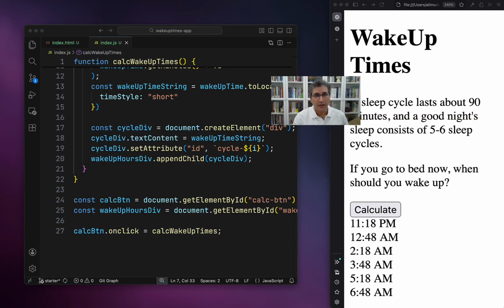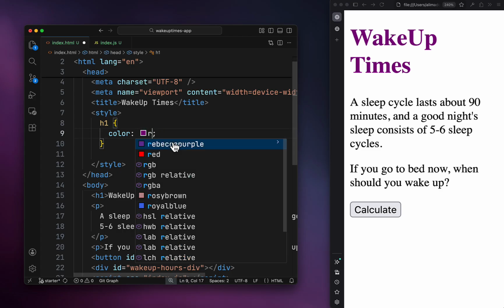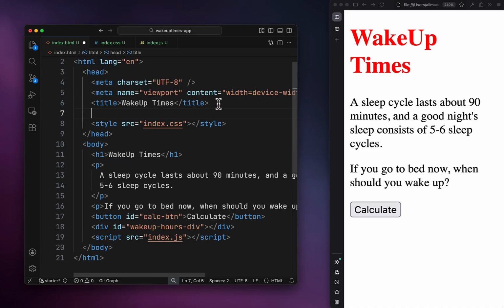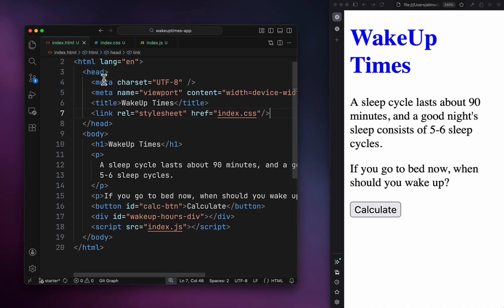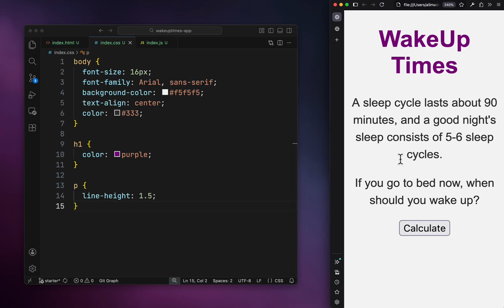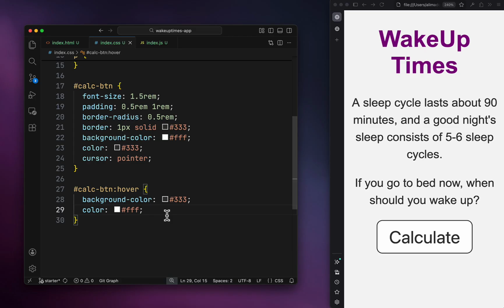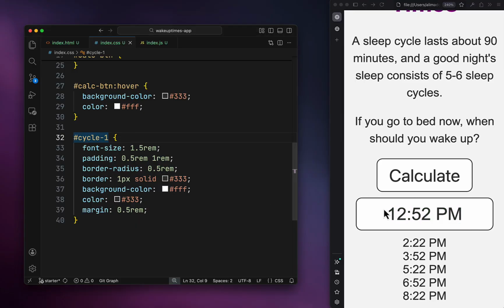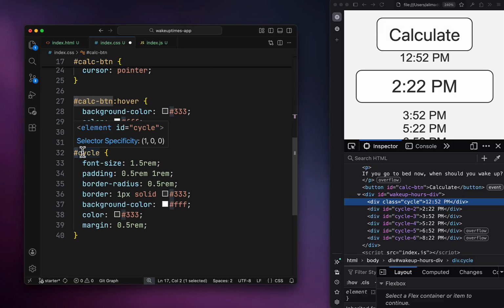Styling with CSS - WakeUp Times App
In this video, we'll style our WakeUp Times app using CSS. Right now our app works, but it looks pretty plain. We'll fix that by learning three ways to add CSS and how selectors work.

WakeUp Times App